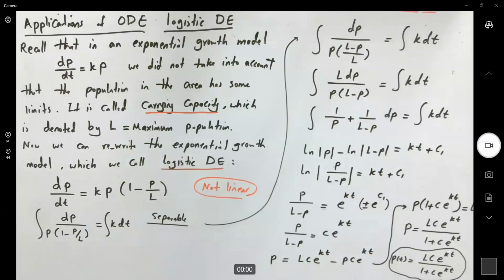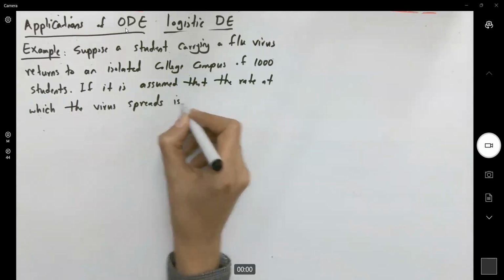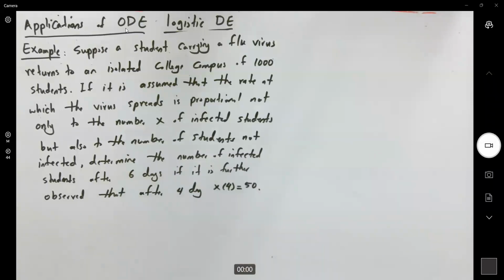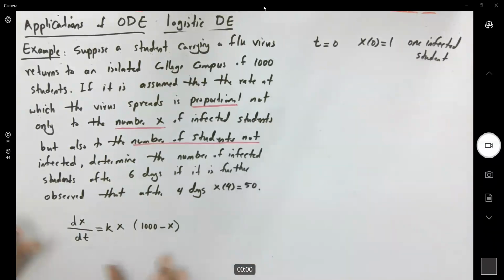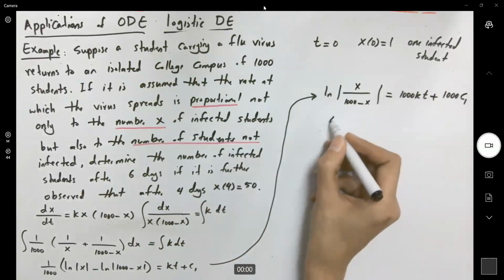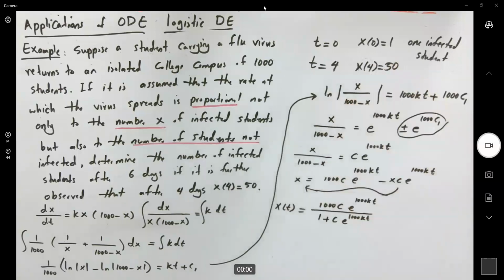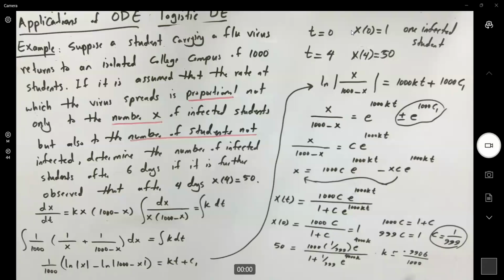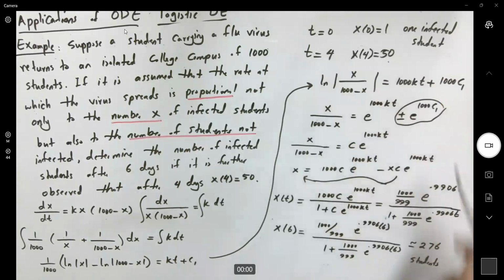ODE- Logistic DE Example